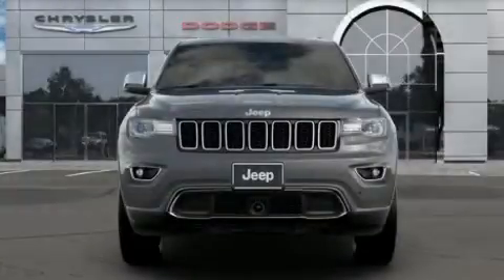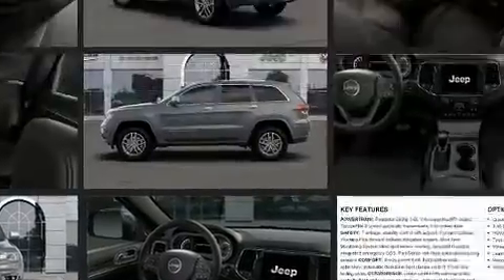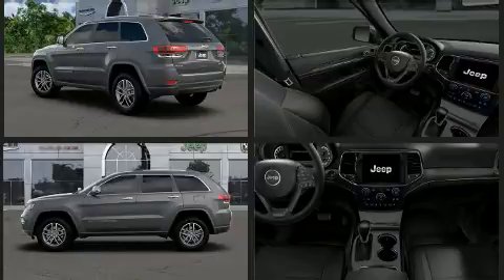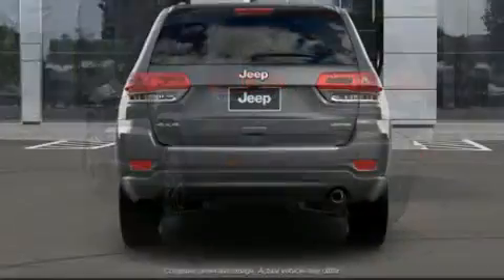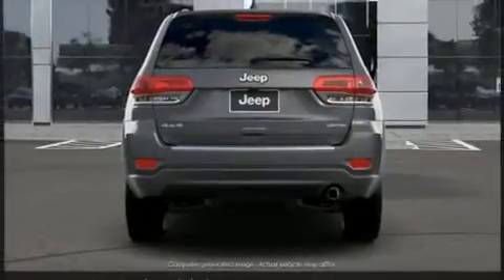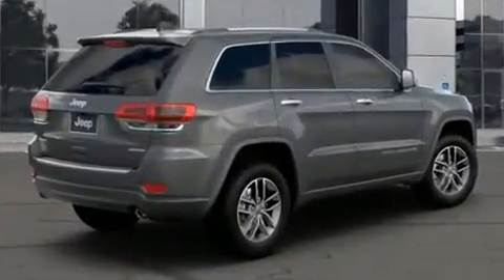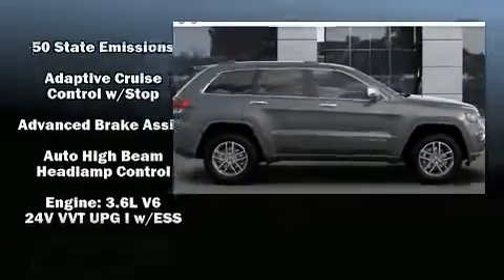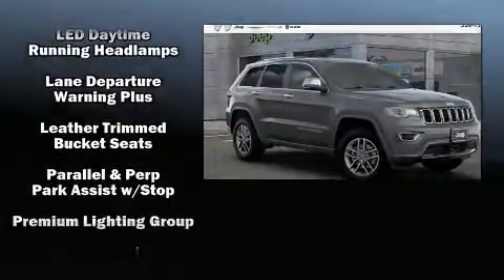2020 Jeep Grand Cherokee LIMITED 4X4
Treat yourself to a test drive in the 2020 Jeep Grand Cherokee. It includes leather upholstery, front and rear reading lights, a tachometer, an automatic dimming rear-view mirror, a blind spot monitoring system, automatic dimming door mirrors, telescoping steering wheel, and more. For drivers who enjoy the natural environment, a power moon roof allows an infusion of fresh air. Jeep ensures the safety and security of its passengers with equipment such as: dual front impact airbags with occupant sensing airbag, front side impact airbags, traction control, brake assist, anti-whiplash front head restraints, ignition disabling, an emergency communication system, and 4 wheel disc brakes with ABS. You'll never lose visibility with rain sensing wipers, which activate automatically when the drops start to fall. We pride ourselves on providing excellent customer service. Stop by our dealership or give us a call for more information.